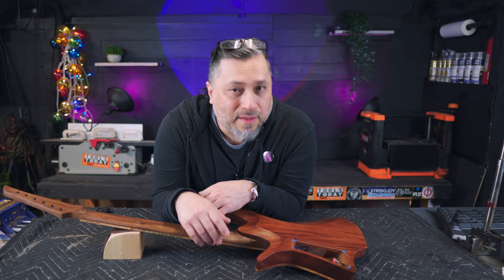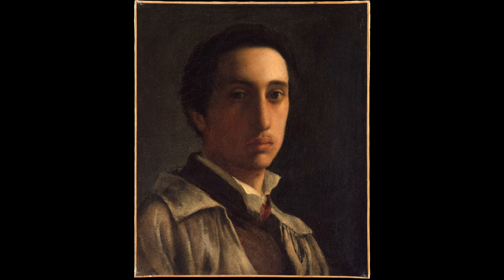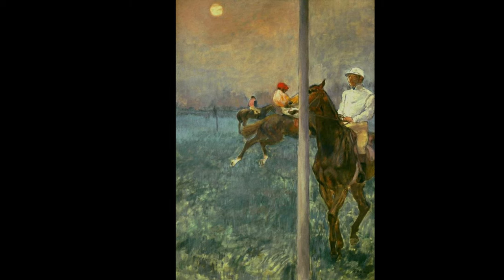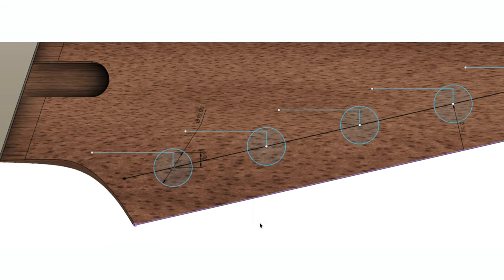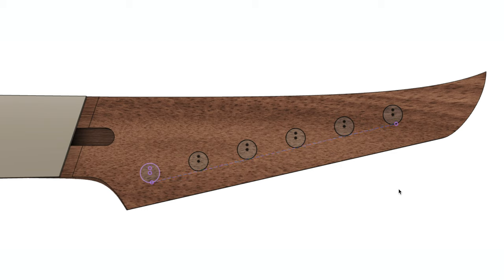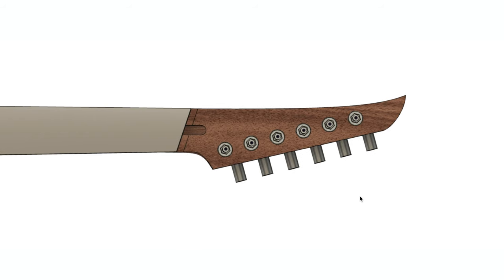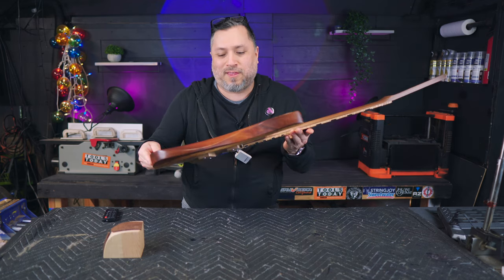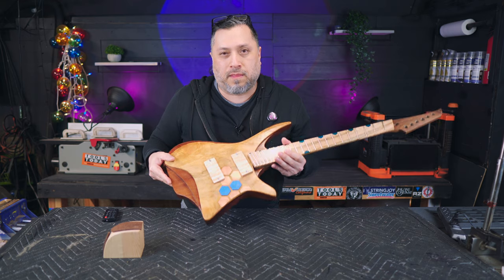Design the Wrong way - Tuner placement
In today’s video I trick you into learning some art history and design theory. I also drill six holes.

00:00 - Intro - Build progress
2:29 - Why is Mark talking about boring stuff?
7:10 - Tuner design placement talk
12:29 - Drilling 6 holes
14:46 - Unclamping the set neck
15:20 - M3 inserts for pickups
16:36 - Outro

M3 Brass threaded inserts
Metric tap set
Metric step bit

All Music Composed by Mark Gutierrez